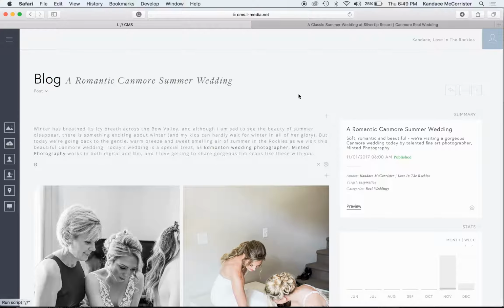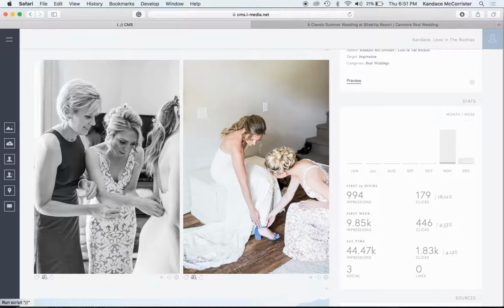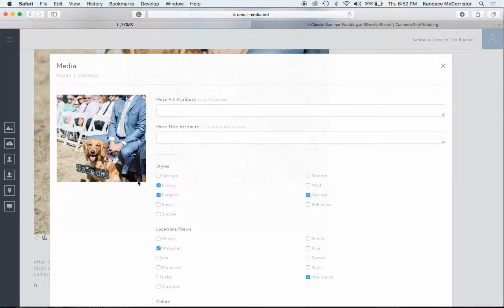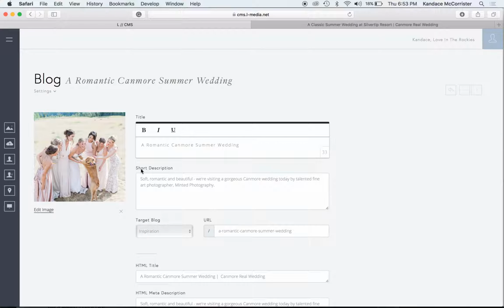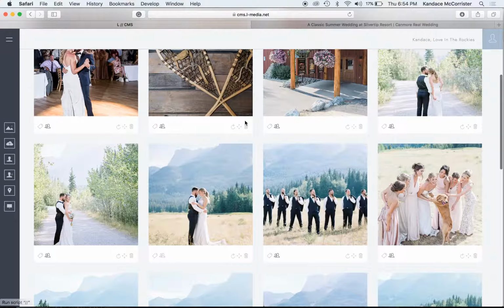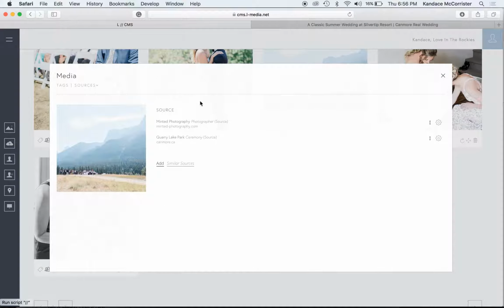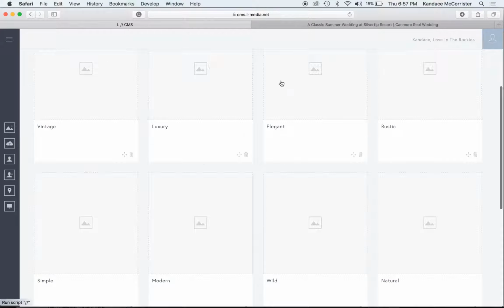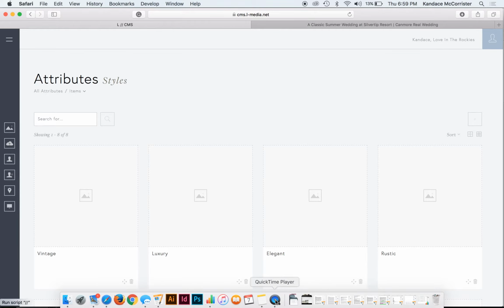Blogging - Tagging Images for Galleries